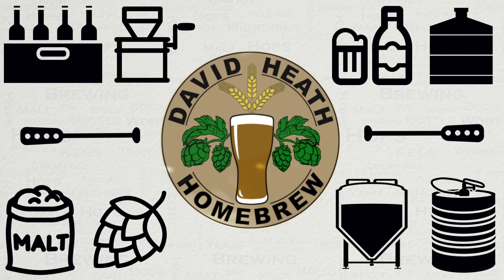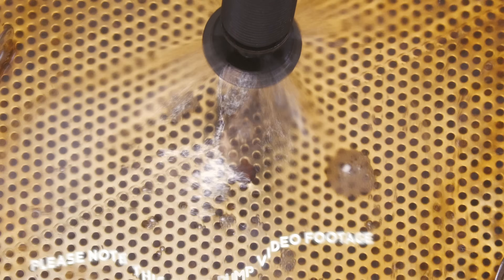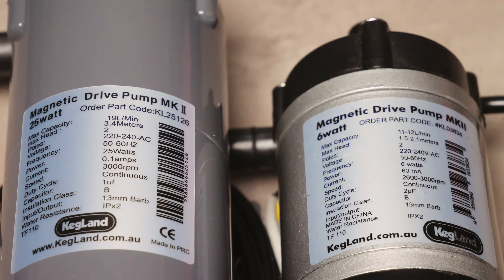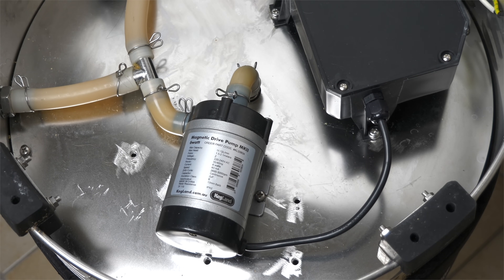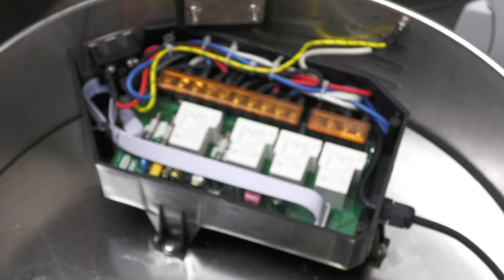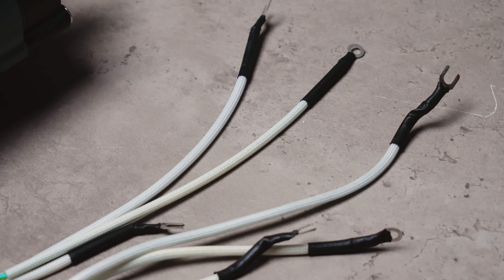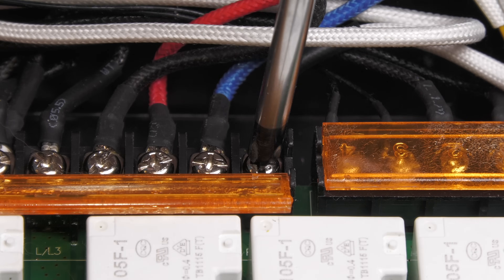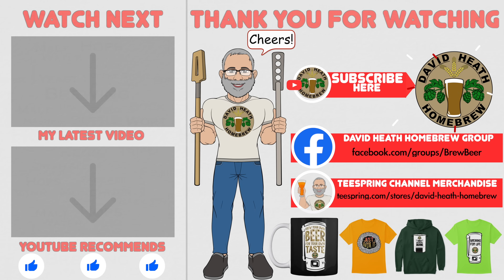Upgrade Your Brewing Systems Pump - Benefits And Easy DIY Guide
This is a guide to installing an upgrade pump to your all in one brewing system that also gives all the important details about the benefits and effects. This guide shows the upgrade using a Brewzilla 65L Gen 4 system but is full of generic advice so that it will cover other systems too.
Channel links:-

Channel links:-

Channel links:-